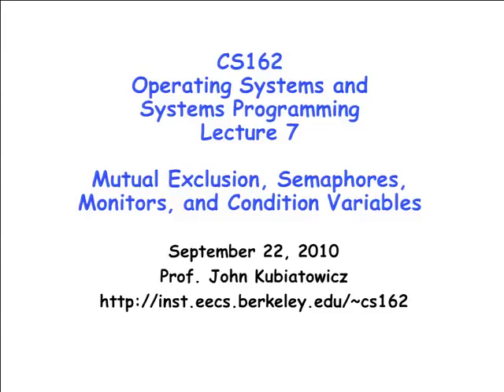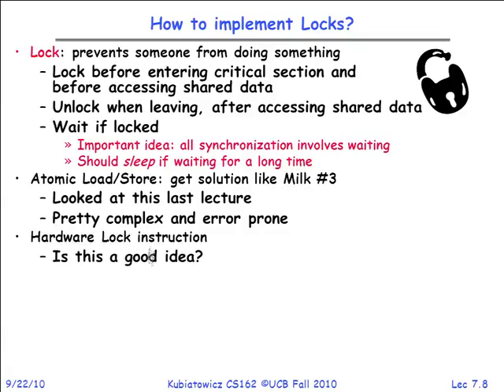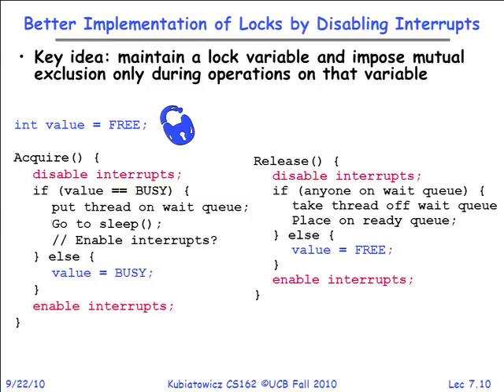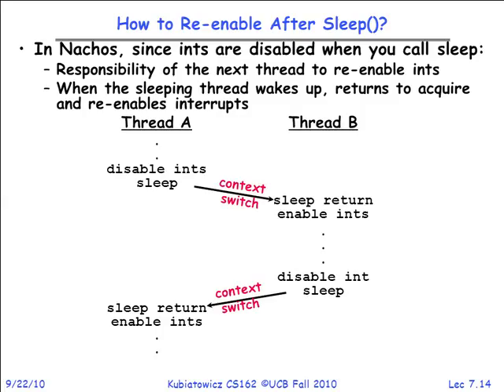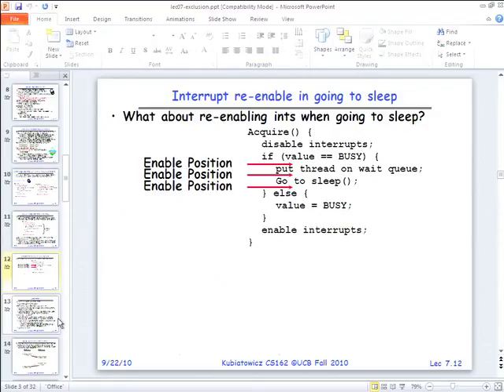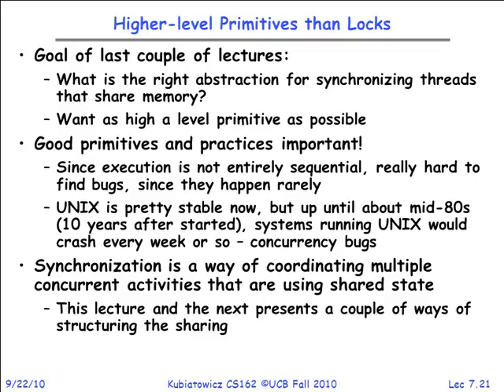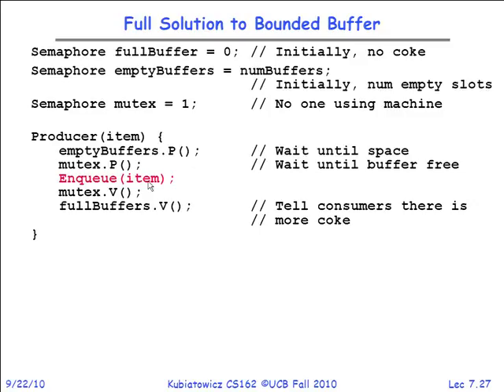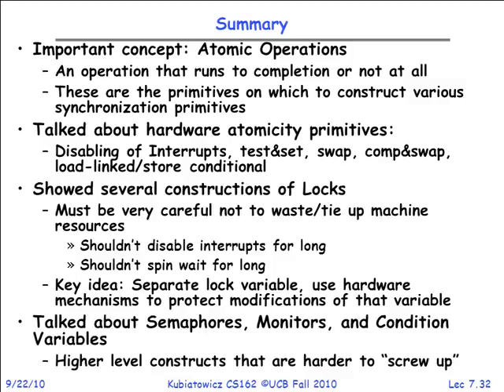Computer Science 162 (Fall 2010) - Lecture 7